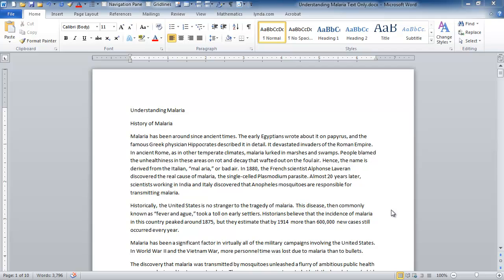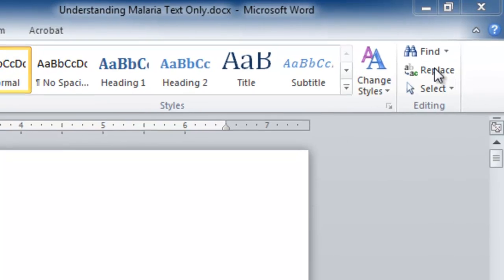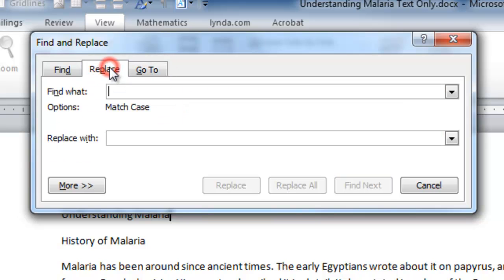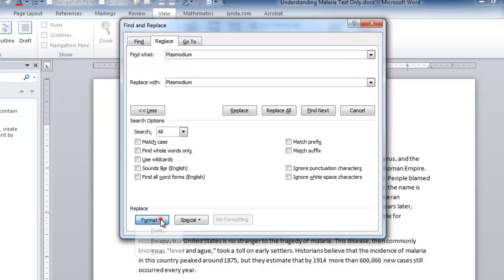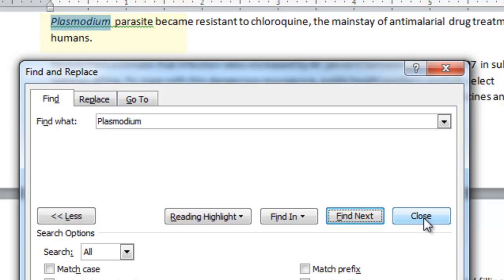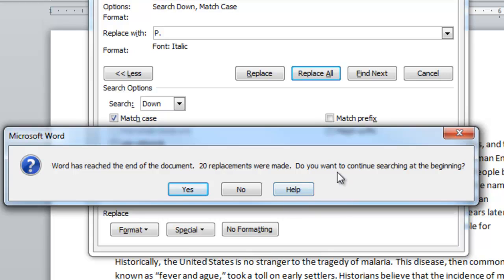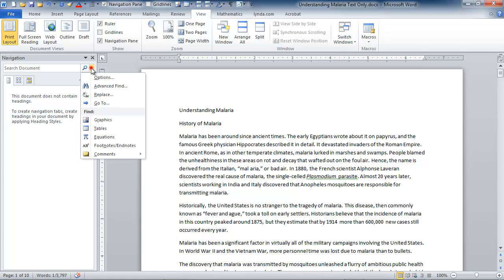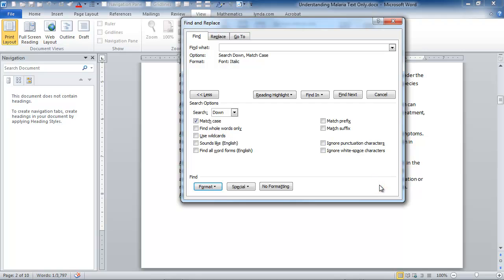Find/Replace Formatting in Word 2010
How to replace formatting of search terms and search on formatting in Word 2010.